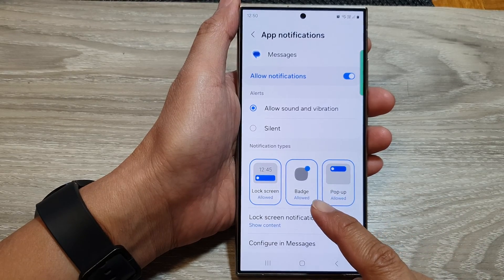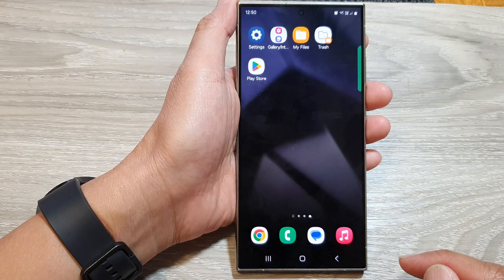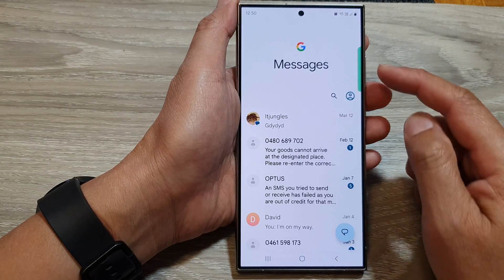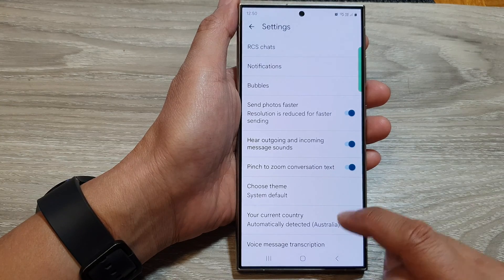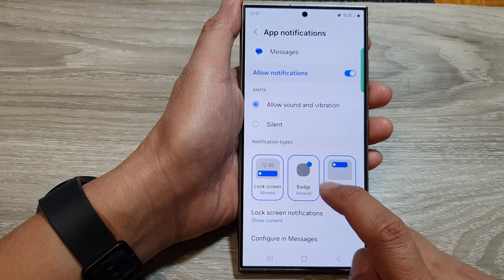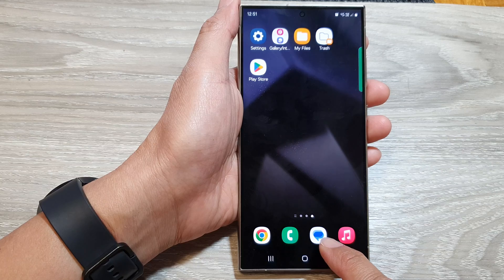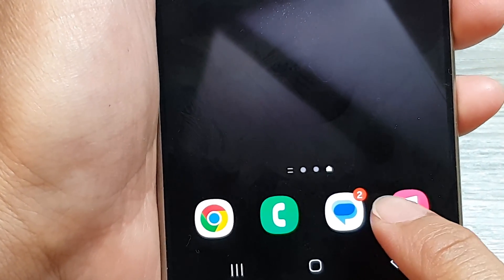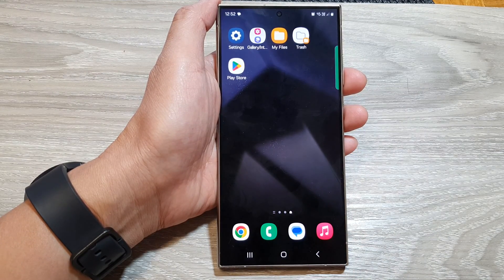Galaxy S24/S24+/Ultra: How to Show/Hide Text Messages Notification Badge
Discover how to customize text message notification badges on your Samsung Galaxy S24, S24+, or Ultra! In this tutorial, we'll walk you through the steps to show or hide notification badges for text messages. Whether you prefer to see at a glance how many unread messages you have or maintain a clutter-free home screen, this feature allows you to tailor your notification experience. Follow our easy-to-follow instructions and valuable tips to manage your notification badges effectively. Watch now to personalize your device to your liking!